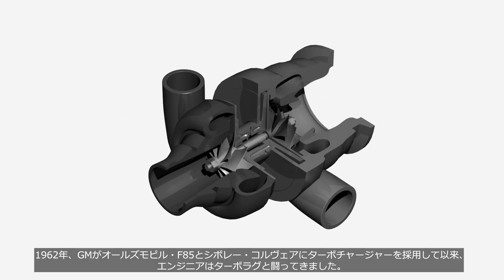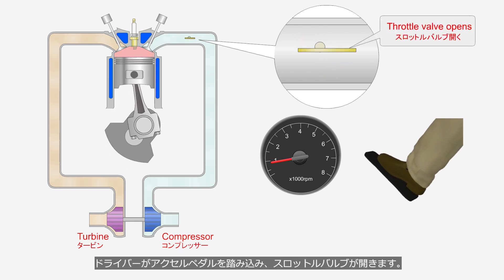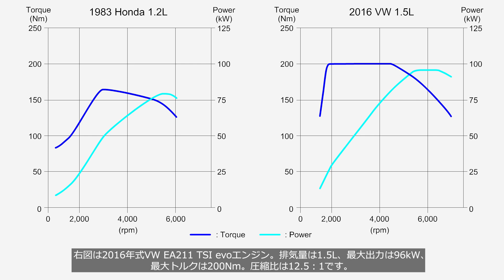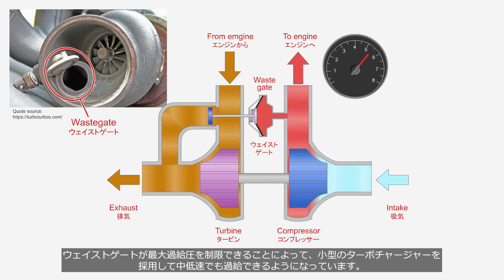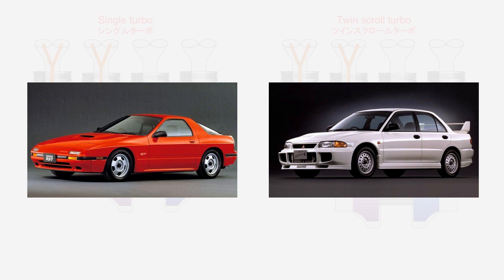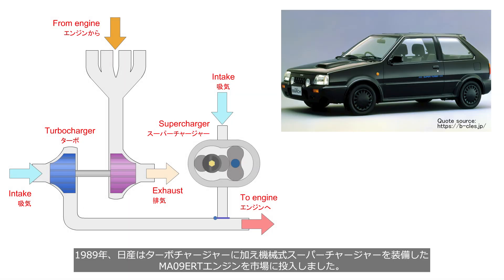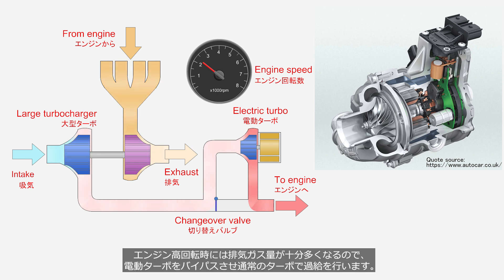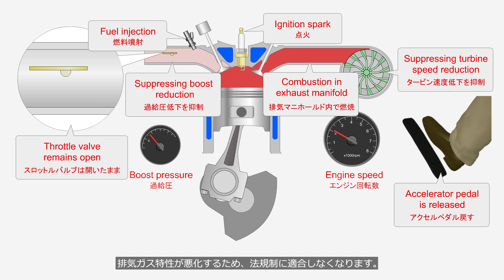Overcome turbo lag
This video showcases various turbo charger systems, developed to overcome turbo lag.

00:00 Introduction
00:35 Turbo charger
01:55 Turbo lag
04:57 Wastegate
06:10 Blowoff valve
06:55 Twin turbo
07:34 Twin scroll turbo
07:57 Sequential turbo
08:30 Variable geometry turbo
09:30 Twin charger
10:58 Electric turbo charger
11:40 Anti lag system